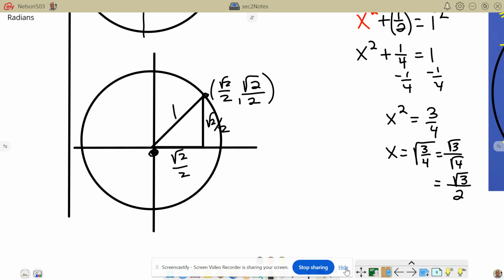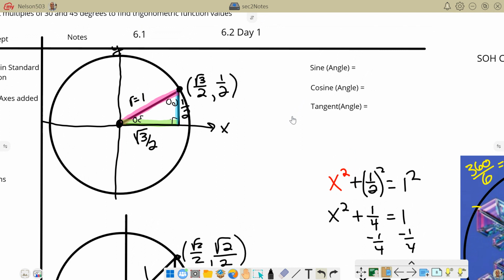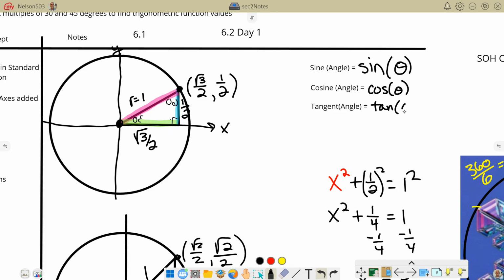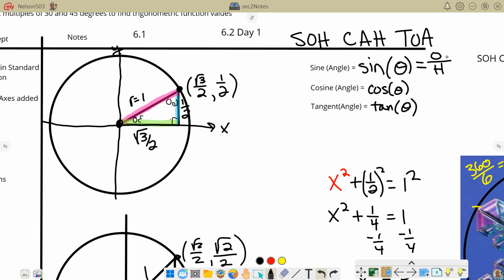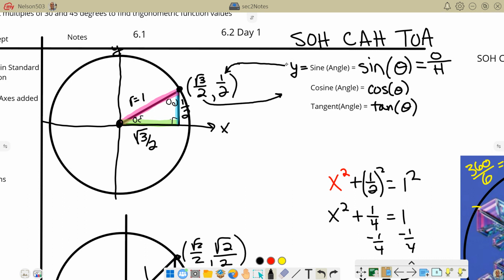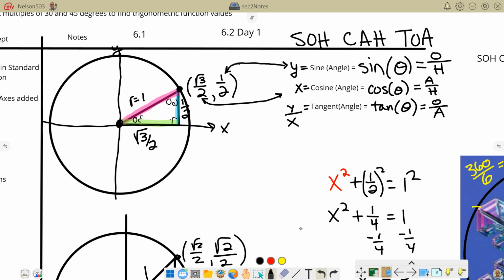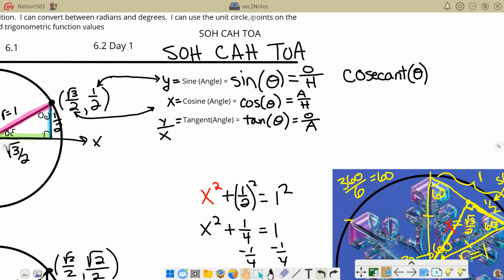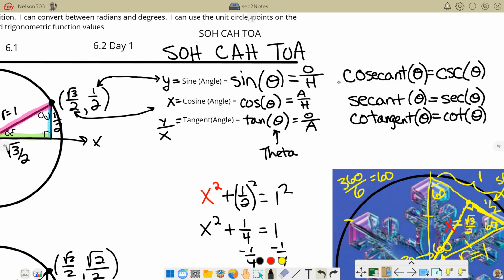Video 3 - SOHCAHTOA and Reciprocal Trig Functions